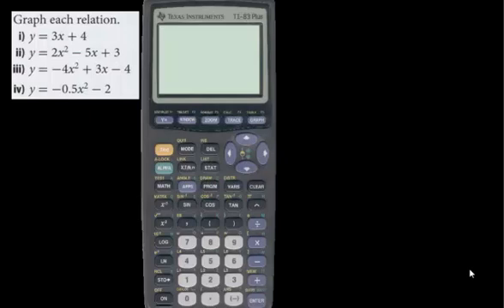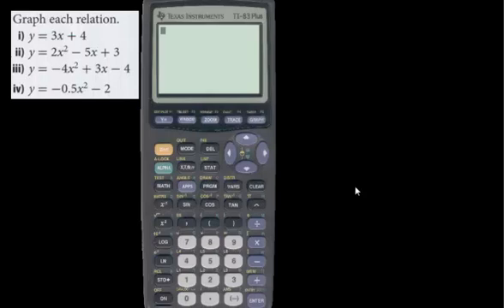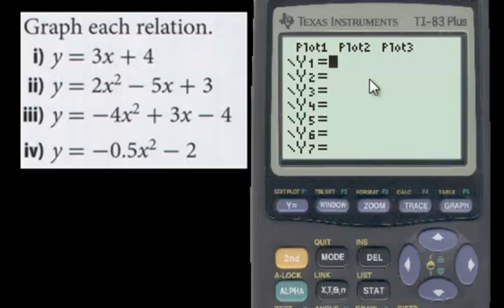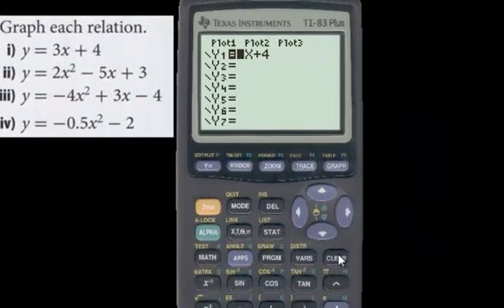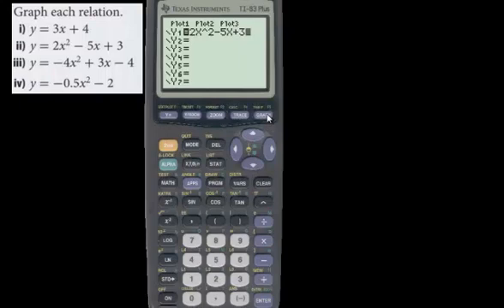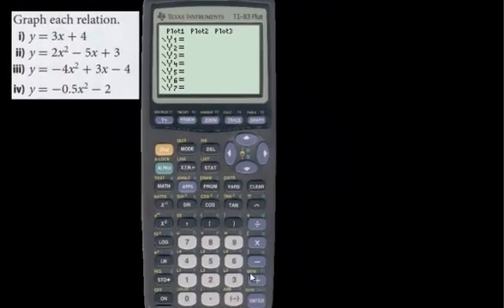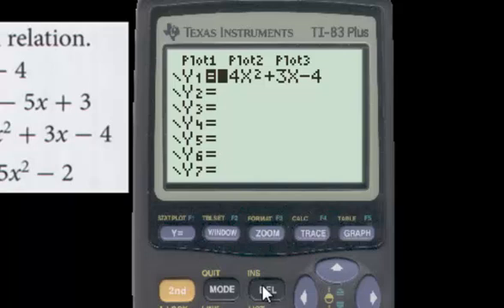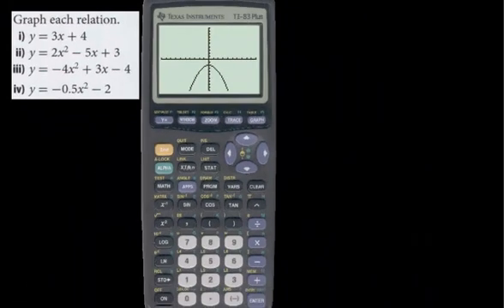How to Graph an Equation on the Graphing Calculator